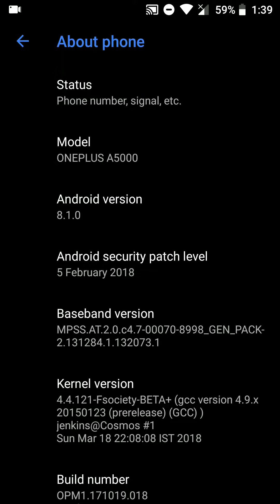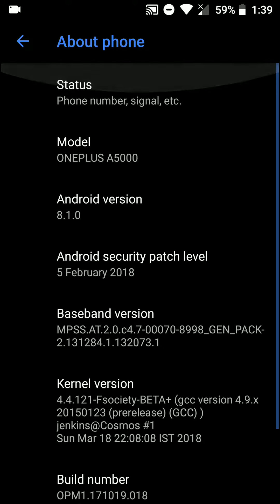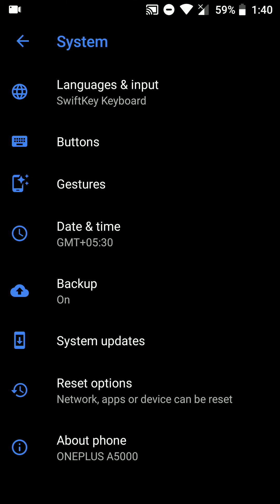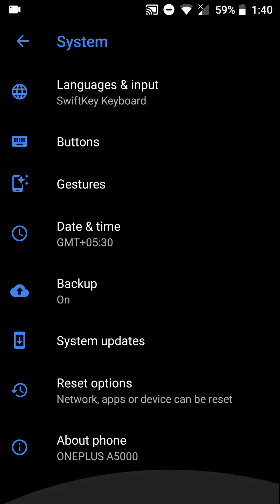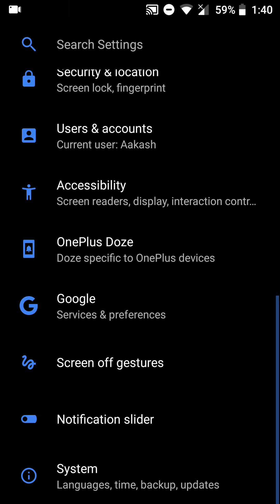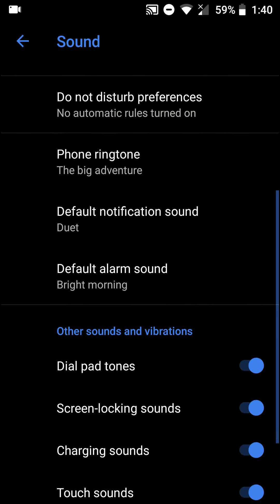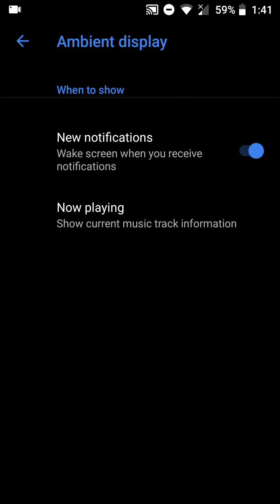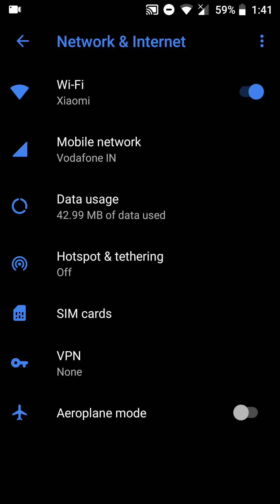Pixel Experience[Oreo 8.1] for Oneplus 5.